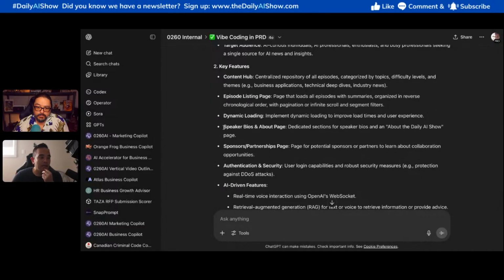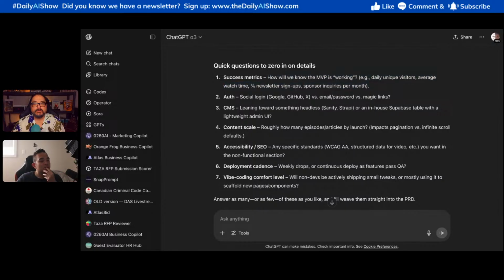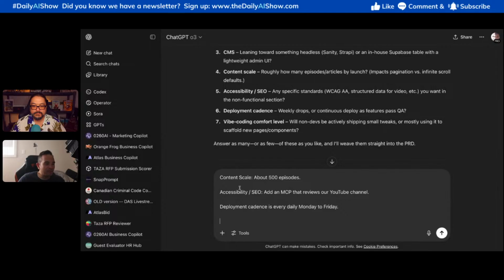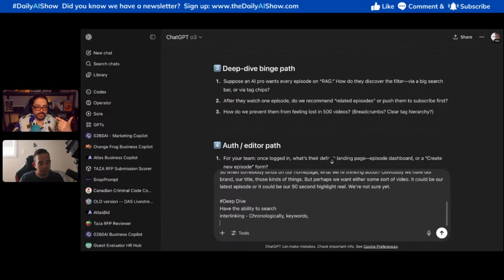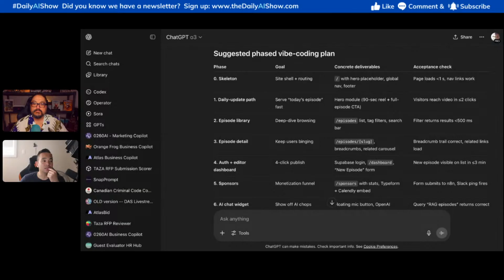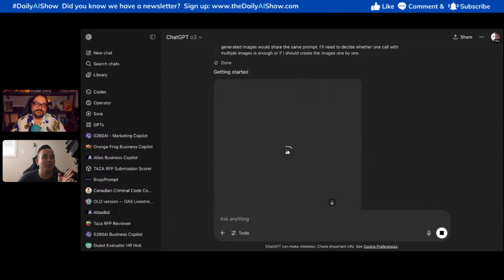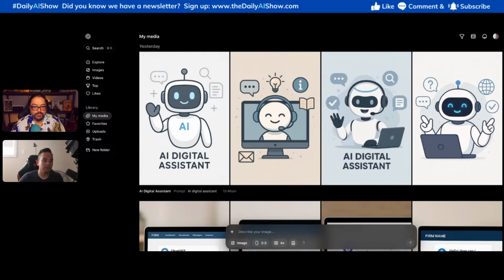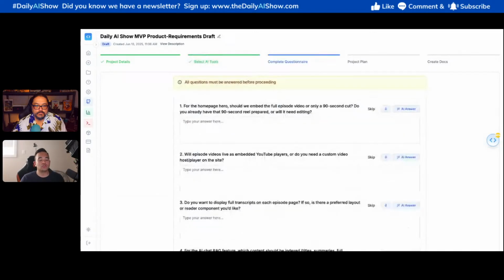DAS Vibe Coding Live: The PRD Becomes a Prototype Website!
Previously on Vibe Coding Live...
We kicked off our website build for The Daily AI Show—but not with code.

Instead, Karl walked us through what vibe coding really means: using AI tools like Lovable, Cursor, and Code Guide to think first, code second.

Together, we outlined our MVP features, discussed site structure, debated planning vs. vibes, and even co-created a PRD live using ChatGPT’s advanced voice mode. From speaker bios to AI-driven interactivity, we laid the foundation for a site that reflects our show’s style and scale.

Next up? We bring that plan to life. Join us as we start building the UX/UI—and maybe even ship our first feature.

Project Overview:
We’re building something real: the official *Daily AI Show* website—from zero. No designs, no hosting, not even a feature list. It’s a true zero-to-one build, and we’re doing it together, live.

This isn’t just a coding demo—it’s *interactive learning in public*. We’re demystifying how ideas become digital reality using AI. You’ll see every brainstorm, mistake, and “aha!” - unedited and unscripted.

This project is:

- Communal: DAS viewers shape the site in real time.
- AI-Native: AI co-pilots our decisions, not just our code.
- Beginner-Friendly: You don’t need a tech background to follow along.
- Outcome-Oriented: What we build becomes the actual DAS hub.

Whether you’re no-code curious or want to see AI in action—this is for you.

Let’s build together. Let’s vibe code.